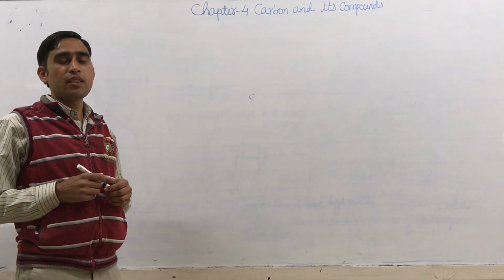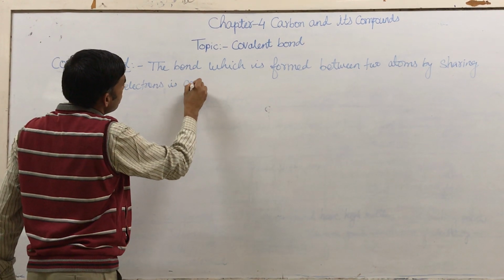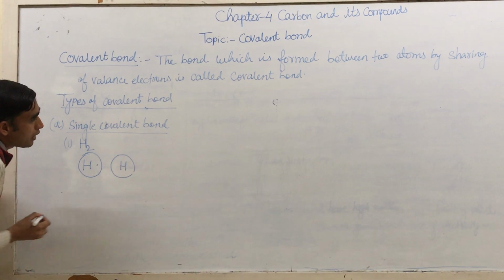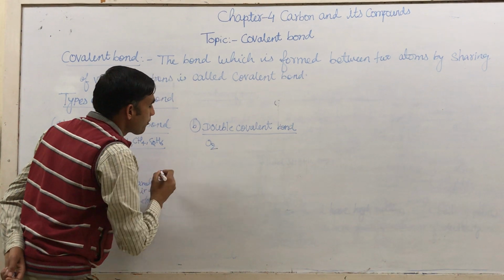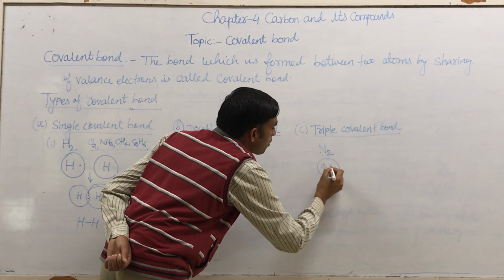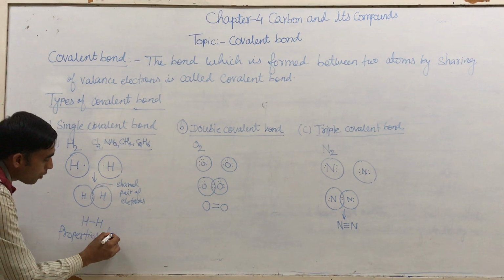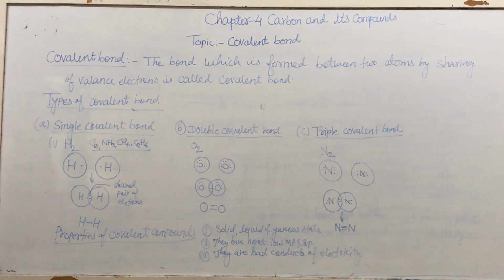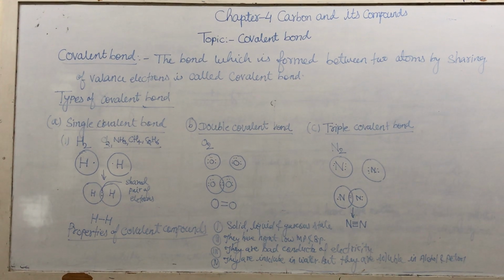Carbon and its compounds class x covalent bond